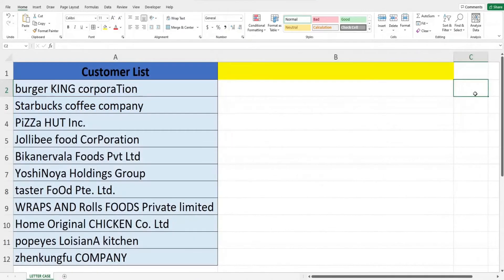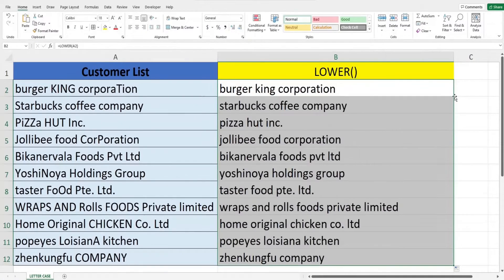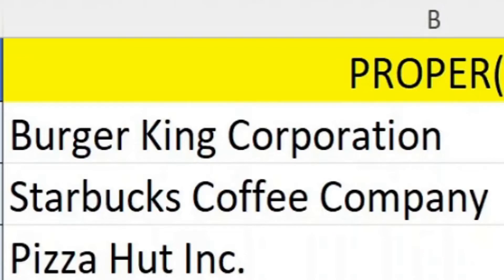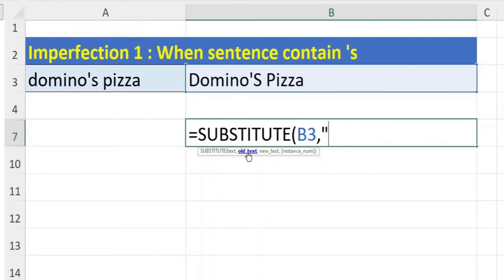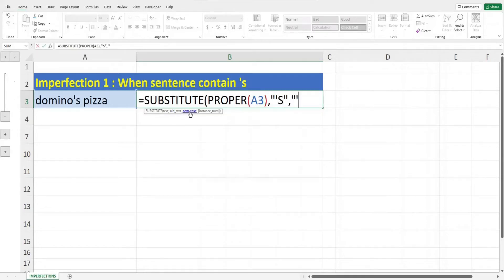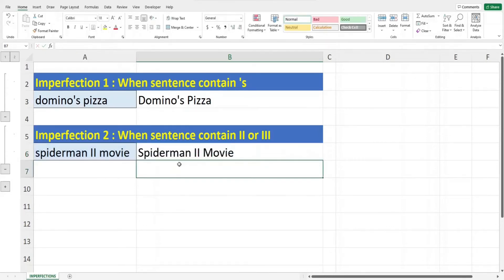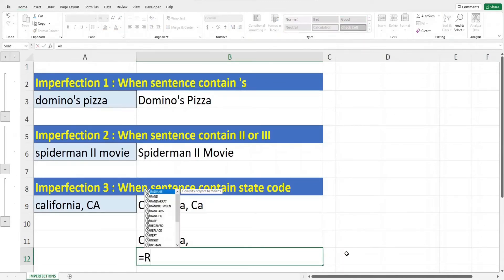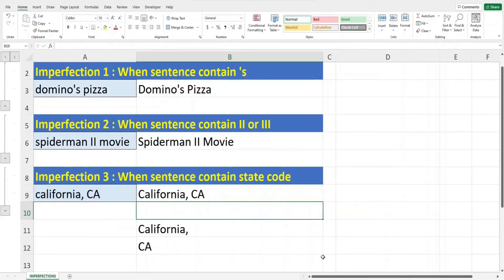How to change letter case in Excel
Learn how to deal with messy letter case using the UPPER, LOWER and PROPER function in Excel. The later part of the video also highlight some of the imperfections or shortcoming of the Proper function.

The upper() function allows one to convert all lowercase letters in a text string to uppercase. The lower() function helps to exclude capital letters from text. The proper() function makes the first letter of each word capitalized and leaves the other letters lowercase.

Video Timeline
00:01 Intro
00:20 How to use Lower, Upper and Proper function
02:50 Imperfection of Proper function and work around